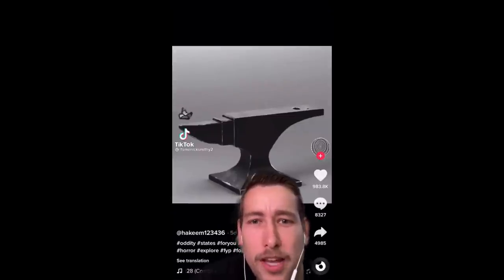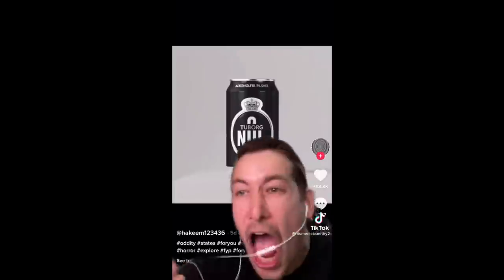best of itsmenicksmithy *UNSATISFYING TIKTOK COMPILATION*